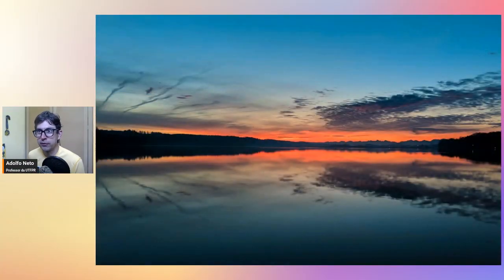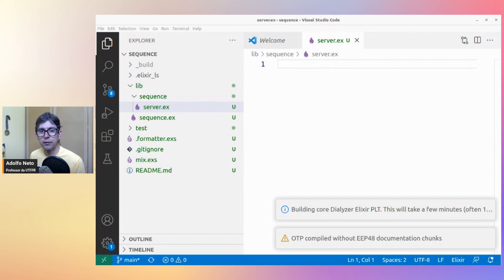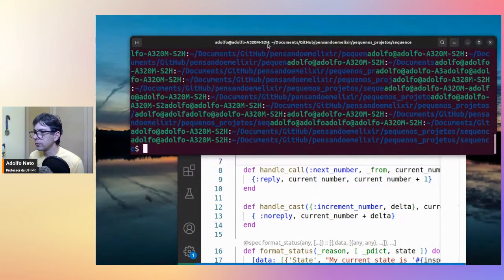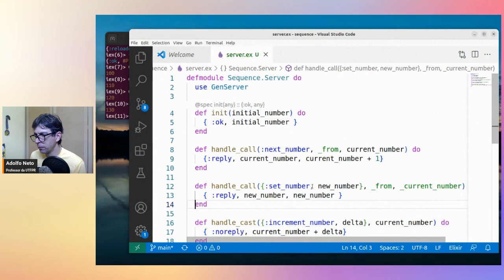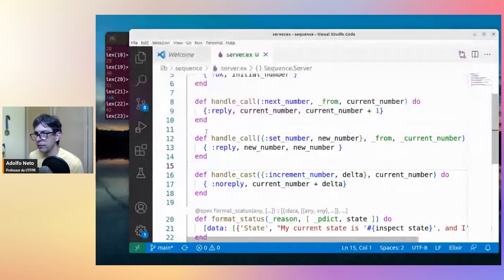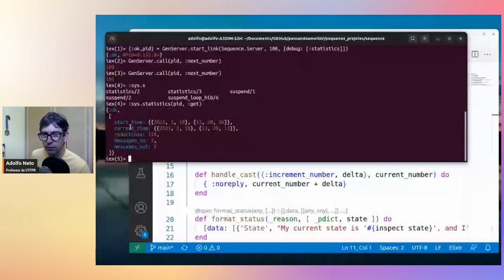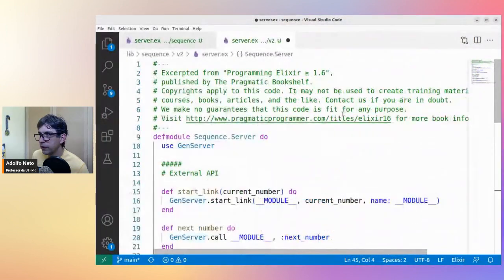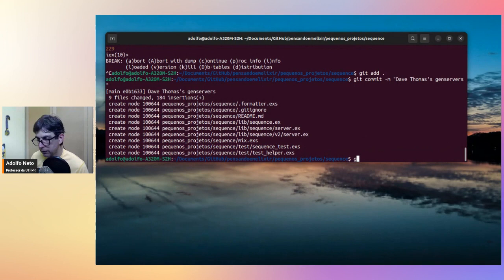Creating an Elixir GenServer based on Dave Thomas' Programming Elixir 1.6